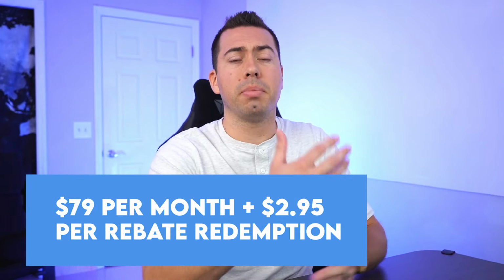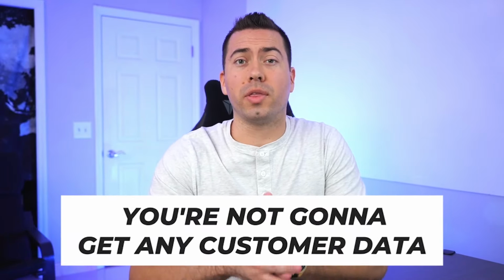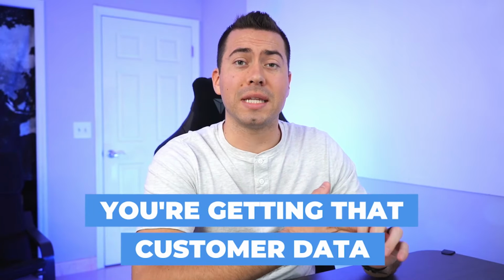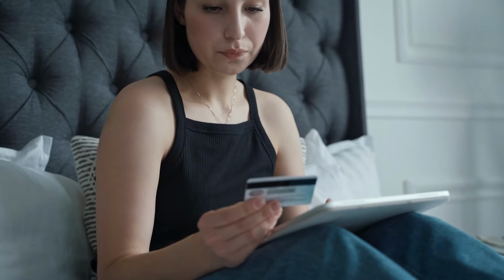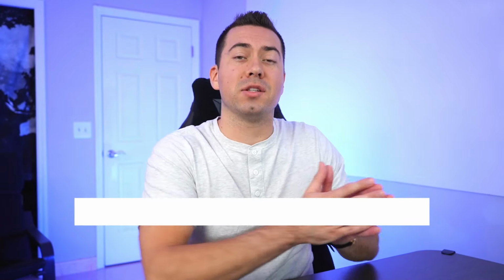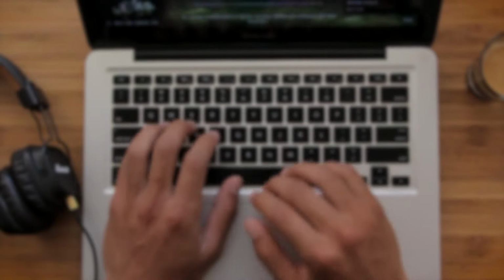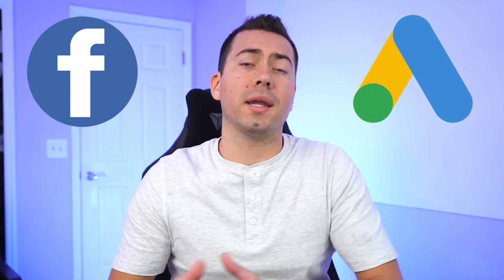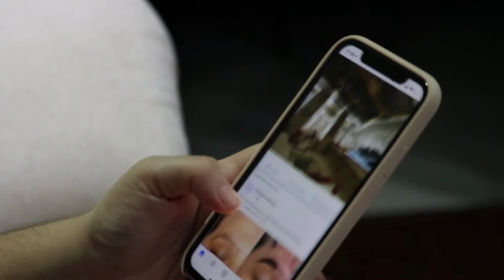Off Amazon Marketing Strategies for Amazon Sellers in 2021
Top Amazon sellers will tell you—the best way to rank higher than other sellers in your category is to drive qualified external traffic to your listings and grow your own customer list. The real magic happens off Amazon. There are two approaches to marketing off-Amazon which will help you:

▶ Get more reviews
▶ Rank your products higher, faster
▶ Increase your conversion rate
▶ Turn one-time Amazon customers into repeat buyers

First, answer this: Have you sold anything on Amazon in the past 30 days and can leverage those past customer relationships?

If your answer is no and you don’t have any AMZ sales just yet, don’t worry—you still have options. If you do have Amazon sales, great! I'll give you some POWERFUL tips in the second half of this video.

In this video, I'm revealing 9 off-Amazon strategies new sellers can use right now to turn completely cold traffic into customers, increase their sales volume, capture Amazon reviews, build a list and rank. Plus, stick around to get 4 more off-Amazon marketing strategies that any seller can use to retarget their customers.